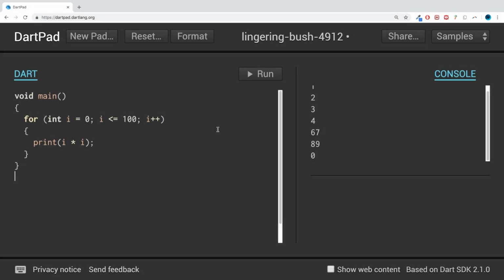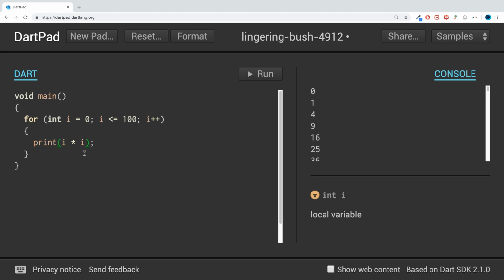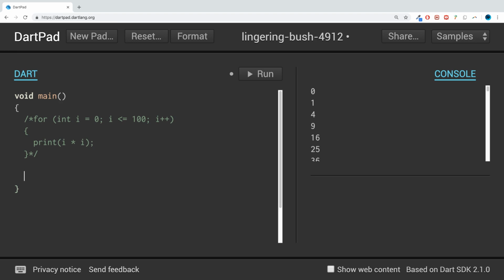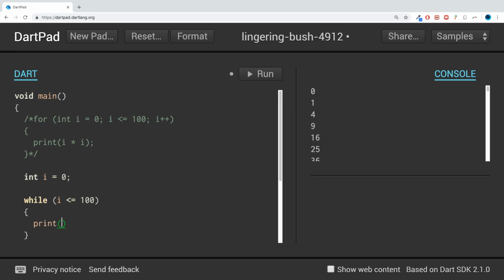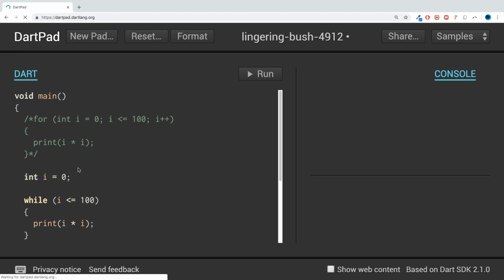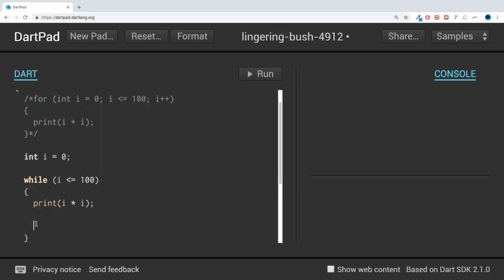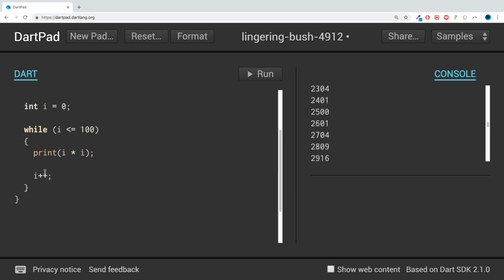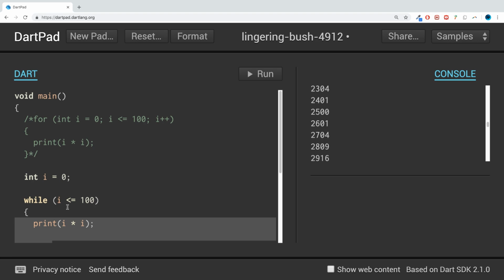while Loop - Dart Programming